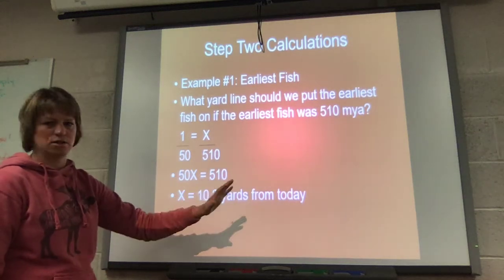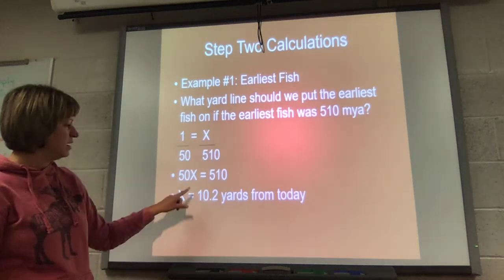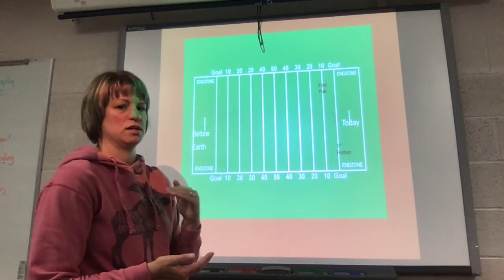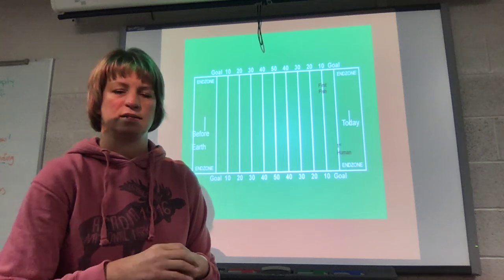Geologic Time Football Calculations